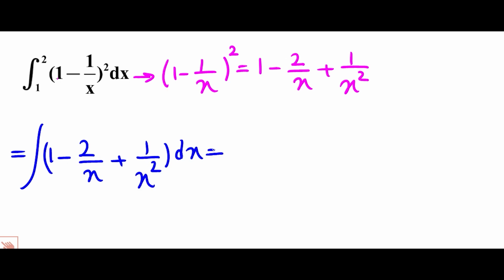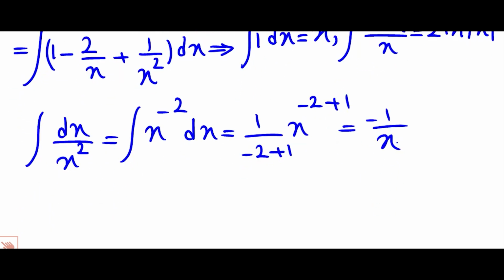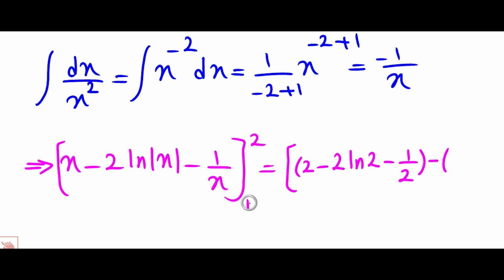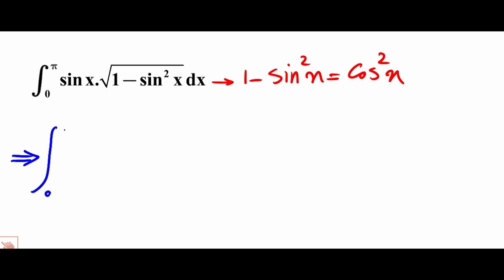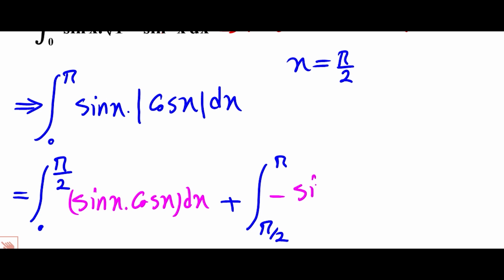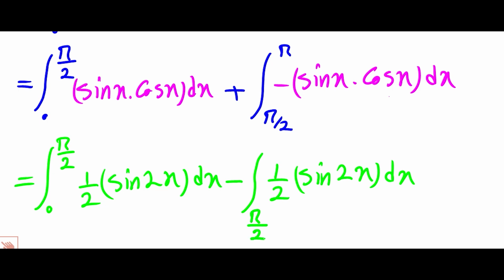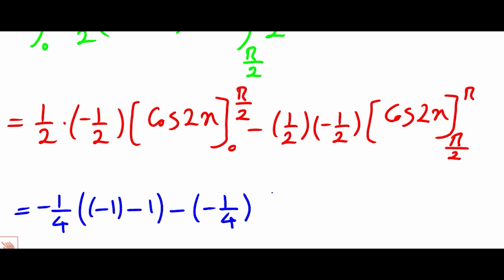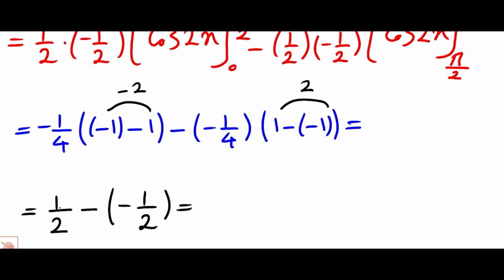Definite Integral Problems You MUST Know! | Calculus 1 - Session 4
Can you solve these definite integral problems?

In this lesson, we solve several important and challenging definite integral problems step by step.

Instead of only learning the rules, we will apply them to actual problems and see how to recognize the right method for each integral.

This lesson is especially useful if you are studying Calculus 1 and want to improve your definite integral problem-solving skills.

📚 Session 2 – Definite Integrals

In this video, you will practice:
• Applying integration rules
• Simplifying integrals
• Choosing the right approach
• Solving definite integral problems step by step

If you want to master Calculus and become confident in solving integral problems, make sure to follow the complete series.